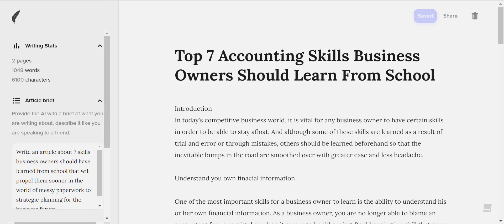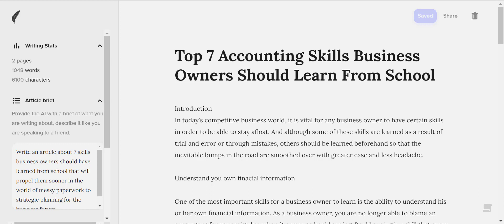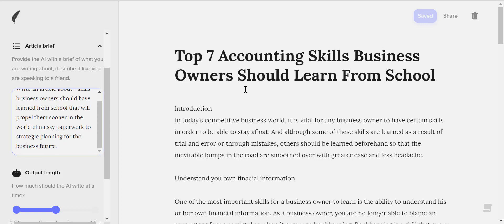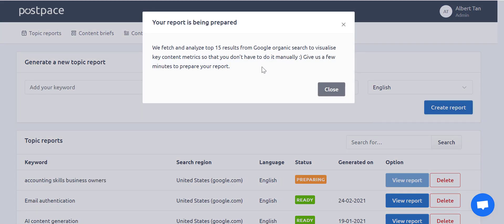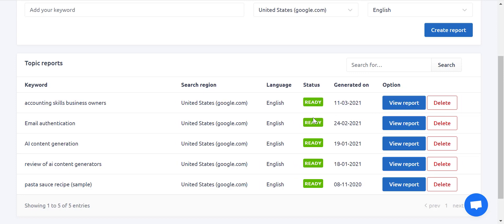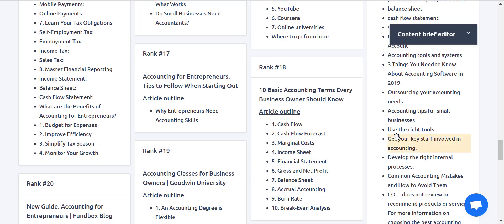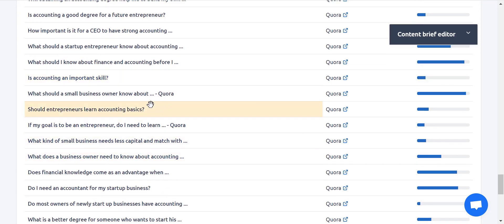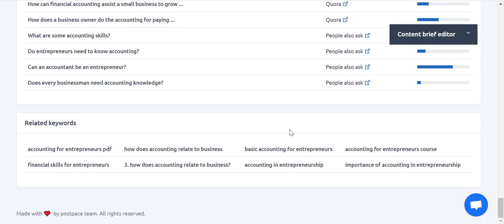How To Generate A Content Brief Using PostPace In 15 minutes?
What is PostPace?
Postpace Automates Your Hours Of Topic Research In Two Minutes And Helps You Write Content Faster & Better!

Why use PostPace?
Researching a writing topic and competing contents manually is unproductive, time consuming and inefficient. Postpace automates your hours of topic research in two minutes and helps you write content faster & better.

0:00​ Introduction
0:18 Two methods of writing by ShortlyAI
1:20 Write using a content brief prepared by PostPace
1:44 How to generate a content brief using Postpace
2:56 Generate a new topic report
3:50 View the report created
4:30 Competitive analysis of top contents in Google
5:56 Create content brief
9:00 Questions to answer
9:50 Related keywords
11:37 View content brief
11:56 Edit content brief
14:21 Feed topics from content brief into ShortlyAI
14:30 Thank you for watching - bye-bye